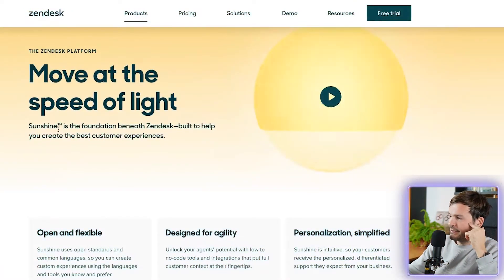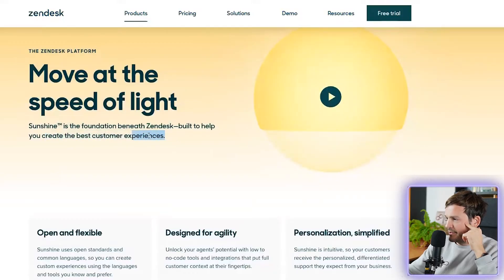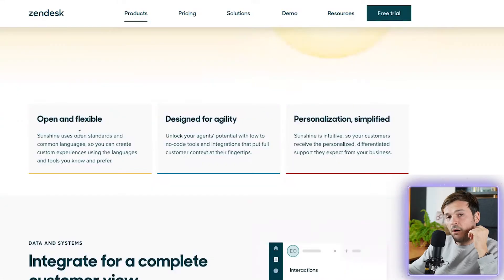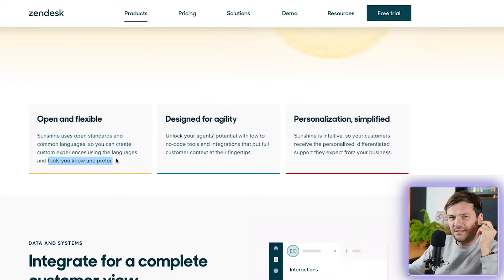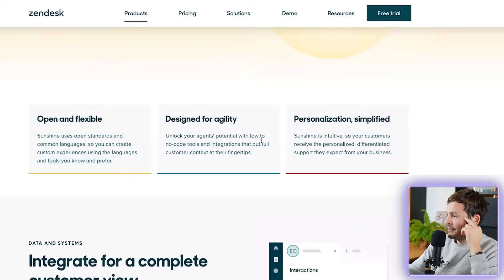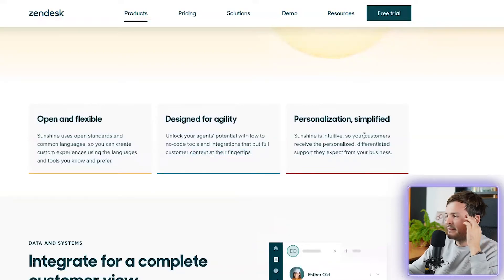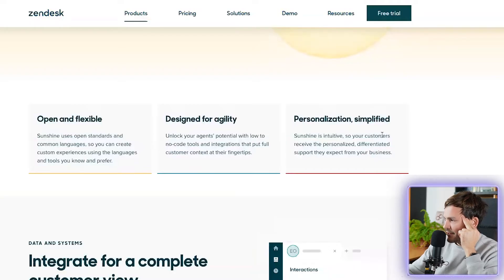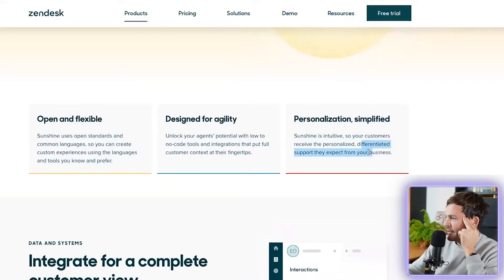What You Need To Know About Zendesk Messaging?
In this video we're looking into what Zendesk Messaging is and how to go about using it to increase agent productivity in your customer service team.

Here's what we cover:
00:00 - Intro
00:21 - What is zendesk messaging
01:08 - Bots and chat
02:01 - Zendesk Sunshine according to zendesk
03:21 - Zendesk Sunshine in a practical sense
04:15 - Conclusions

Get some ebooks to learn how to get more out of your customer service system